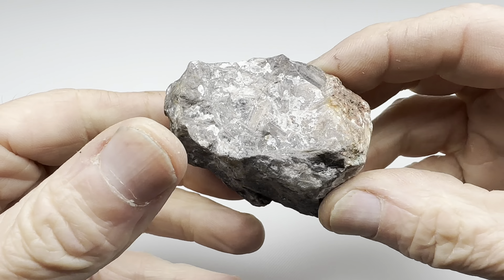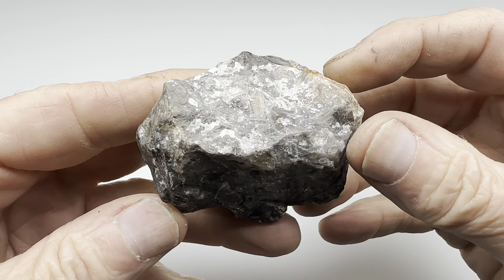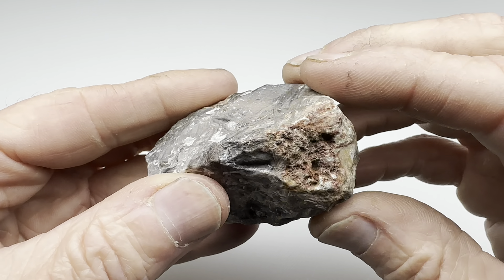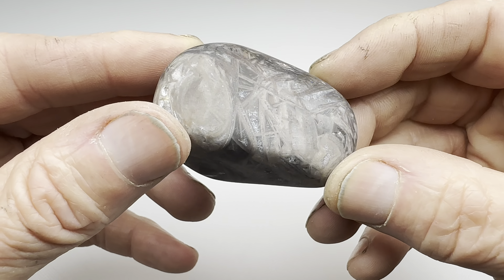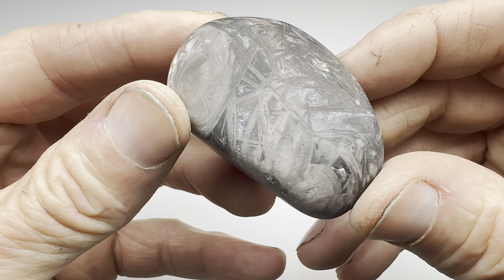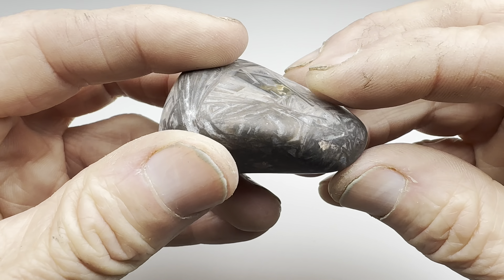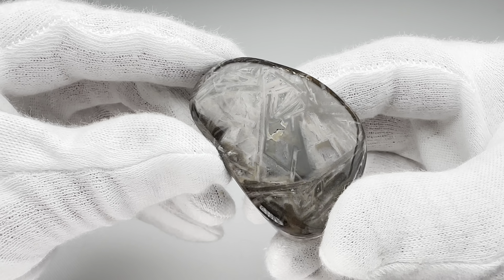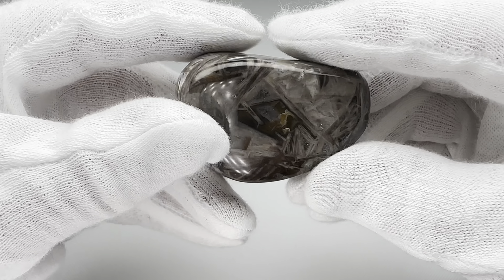How Well Will it Tumble? - Chopstick Agate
If you want to see a really cool looking rock check out this video. It shows a chopstick agate go from rough to polished. You will be amazed at the transformation!